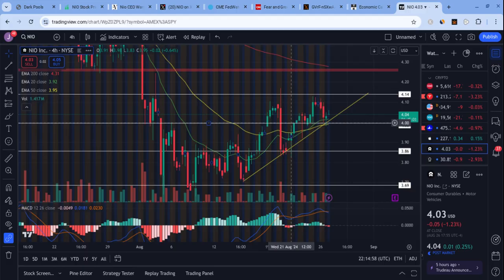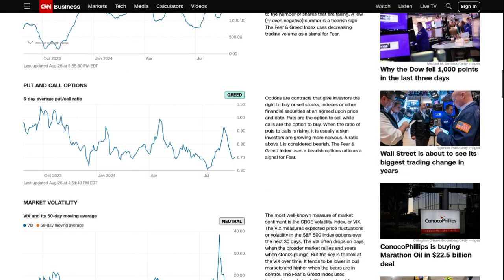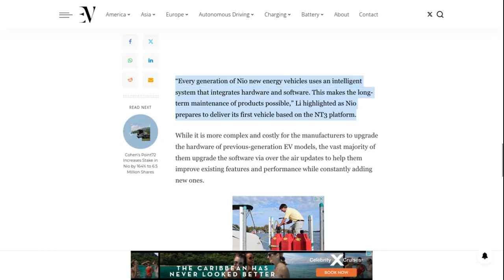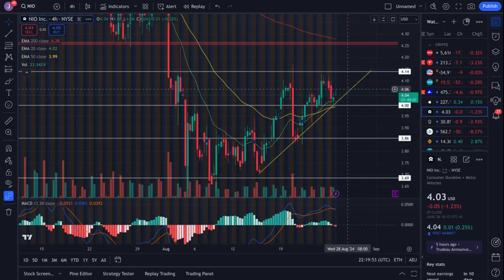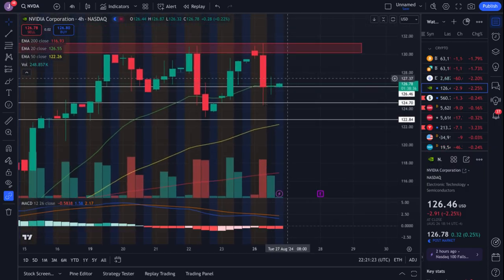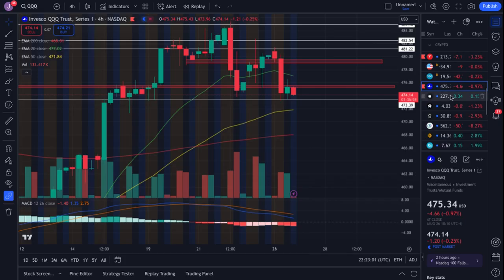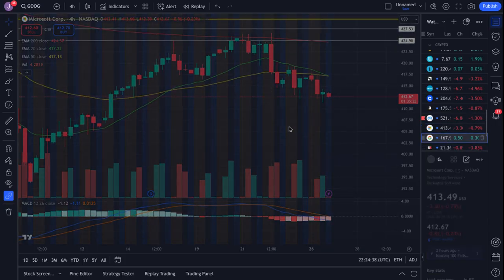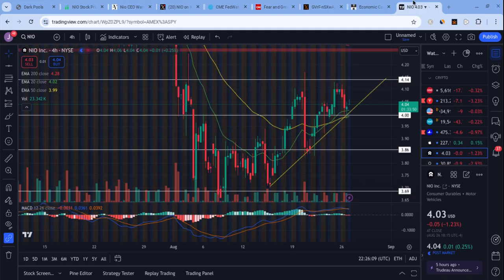🔥 NIO STOCK BIG MOVE TOMORROW!! NIO, TSLA, SPY, NVDA, AAPL, QQQ, MSFT, & META PREDICTIONS! 🚀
Hey everyone!

Nio is in the red, but its fundamentals are improving! The overall market was green, and Nio is looking stronger every day short term, and Nio is still even stronger for the long-term! In this Nio video, I will give you my Nio stock price prediction, while mentioning Nio news; regardless of Nio's short term, it's long-term will be bright with massive growth potential. Nio to the moon! Nio is the future!